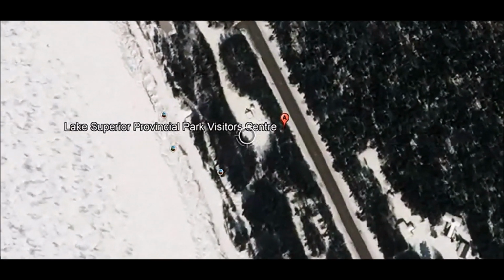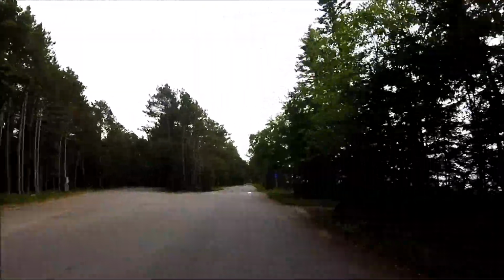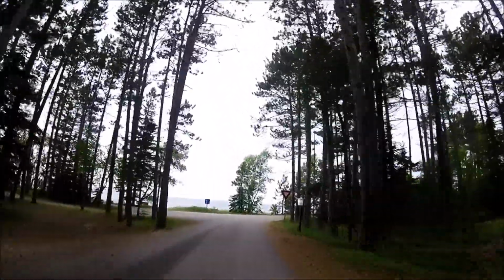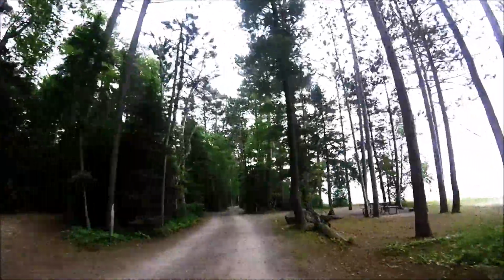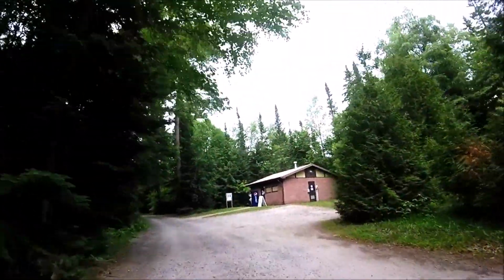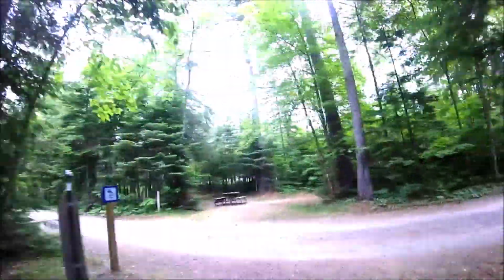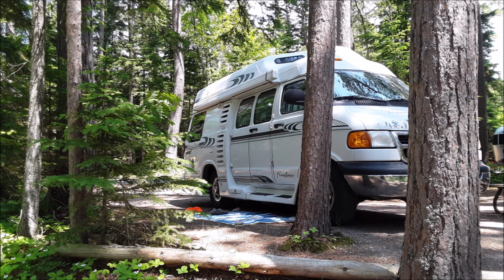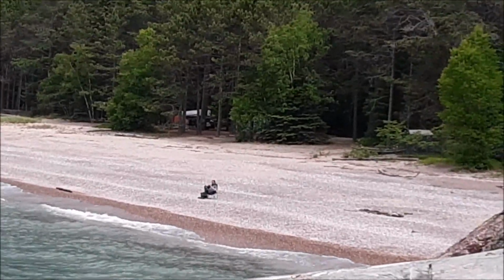Lake Superior Provincial Park Complete Campground Tour ~ Ontario Canada